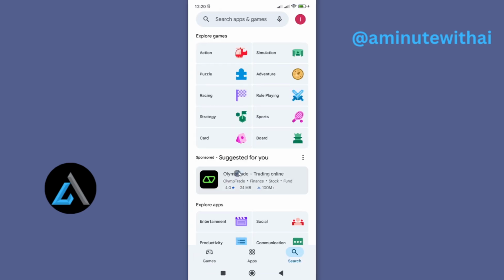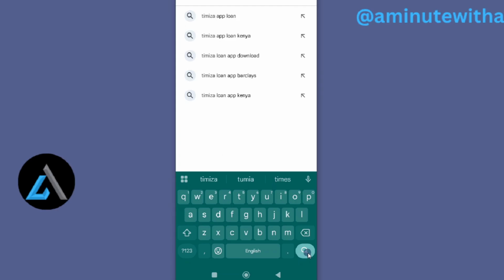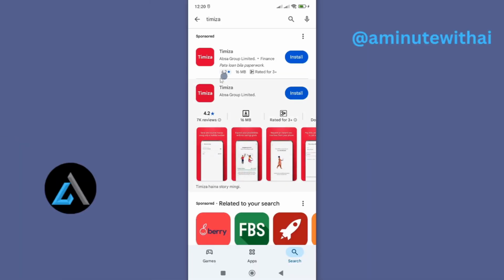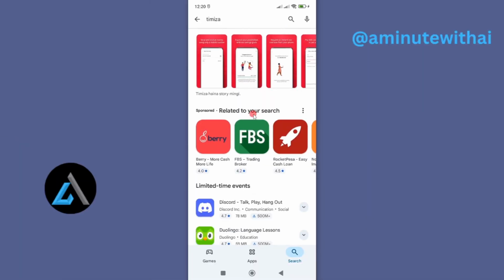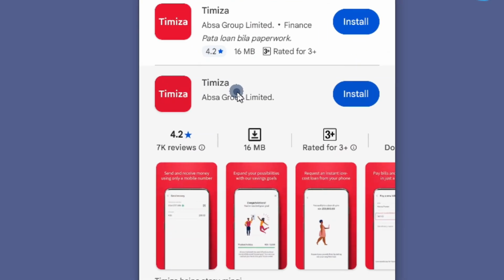How To Install The Right Timiza App On Android Smartphone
Learn how to correctly install the official Timiza app on your Android smartphone in this quick step-by-step guide. Make sure you download the genuine version from the Google Play Store to access secure mobile banking, instant loans, and easy transactions with confidence.